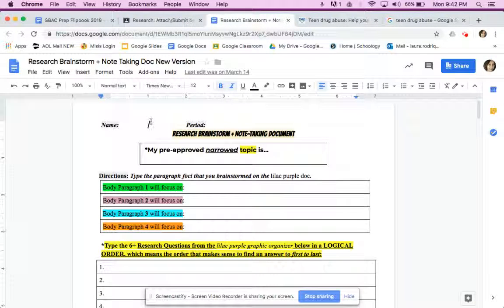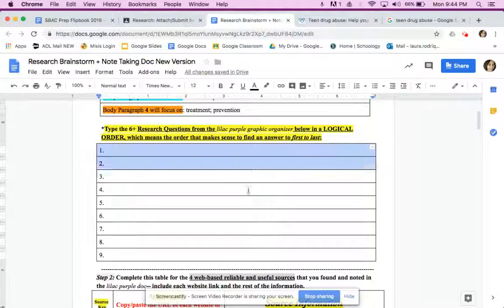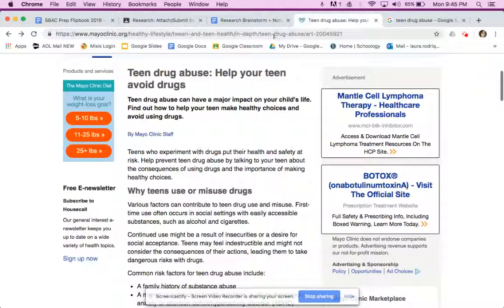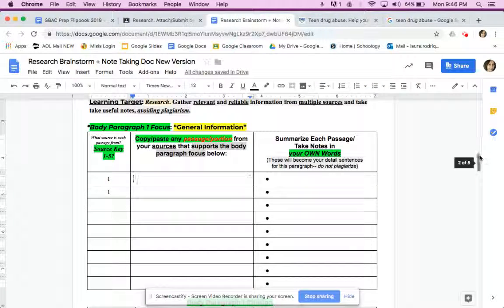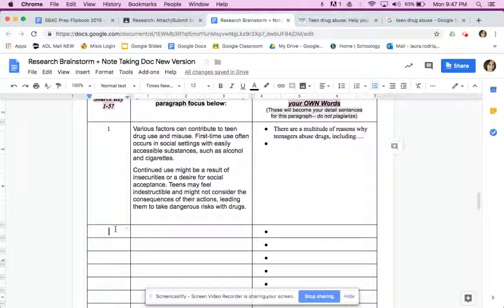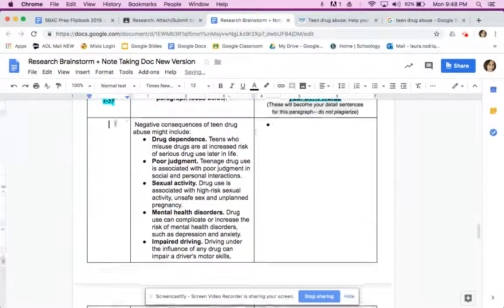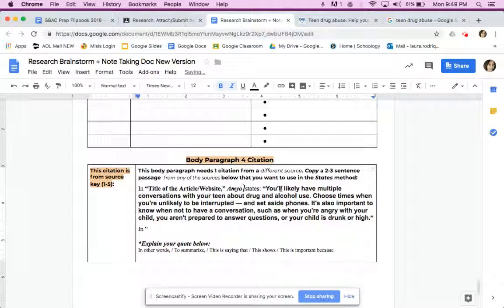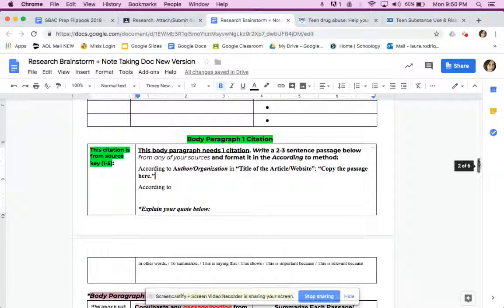Research Note Taking Doc How To (1)